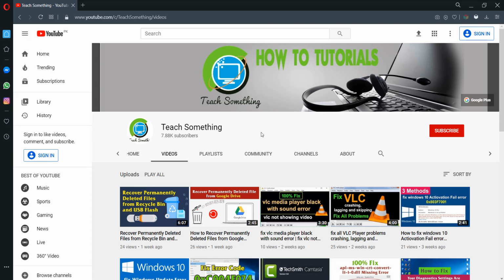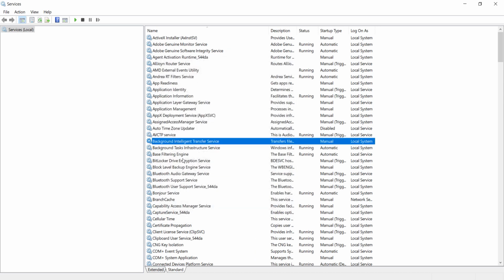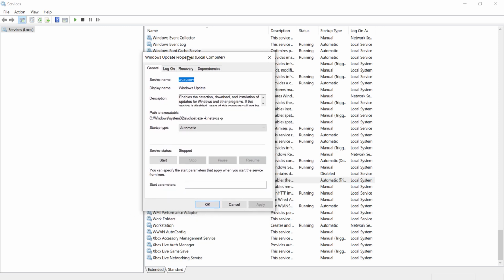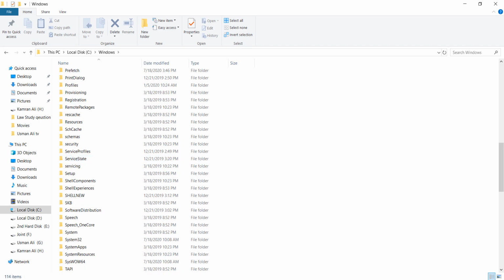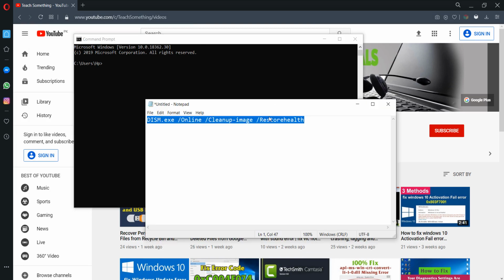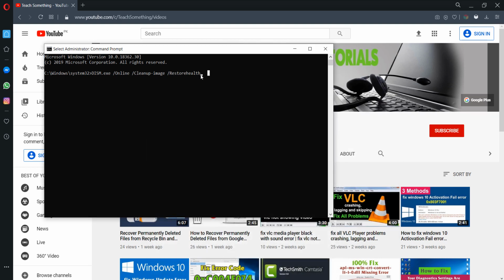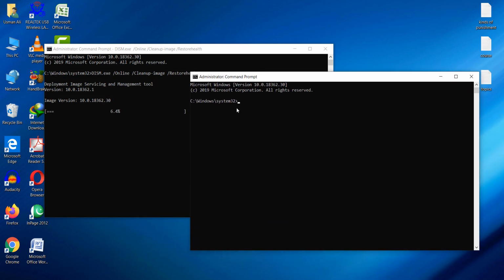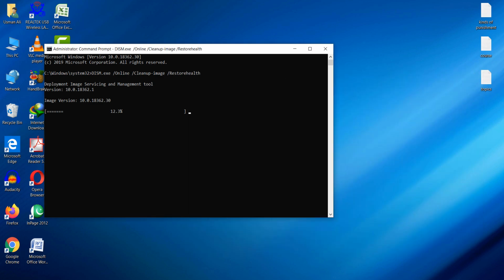How to fix Windows Update error 0x8007045b in Windows 10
A lot of Windows user face a error code 0x8007045B when try to install new updates or after failed upgrade to windows 10 older version to new version. In this video tutorial i will gonna show you how to fix 0x8007045b Error on Windows 10.